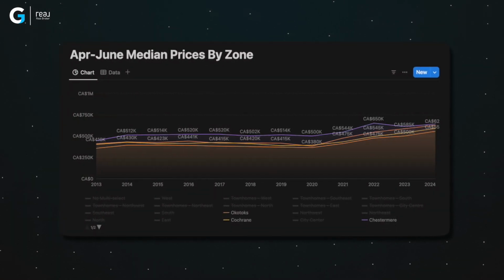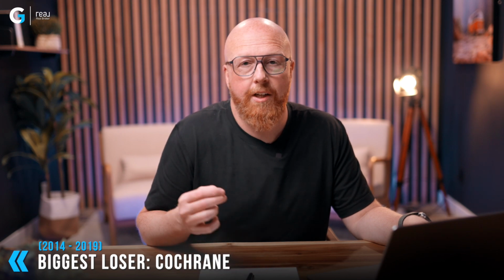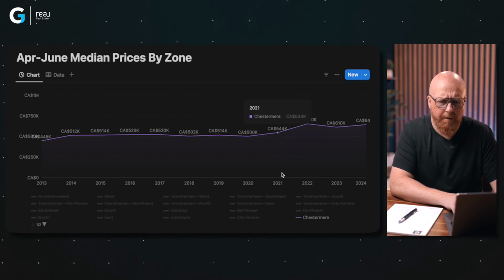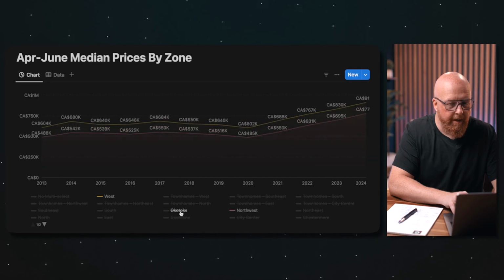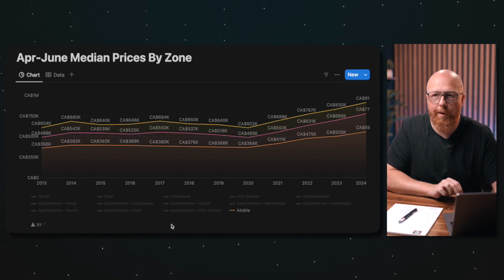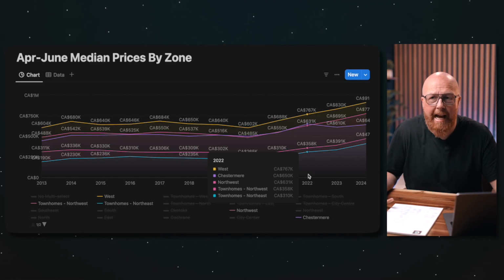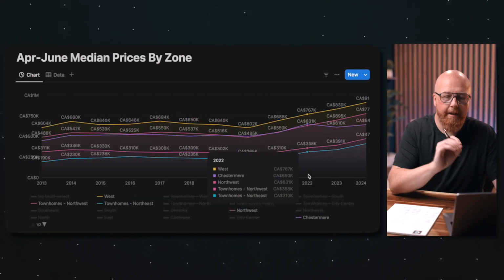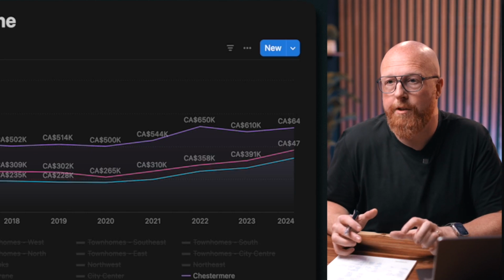Buying this pre construction investment was a bad decision